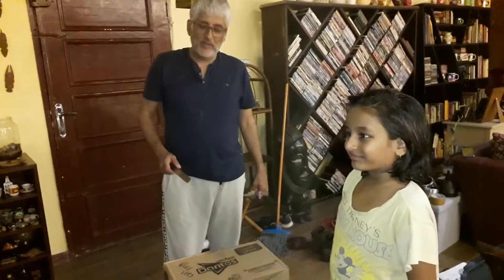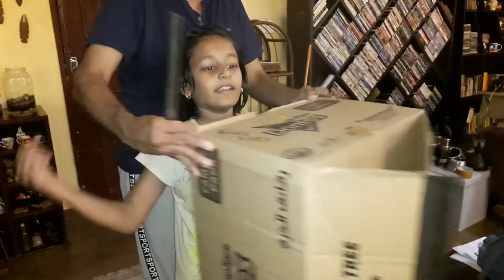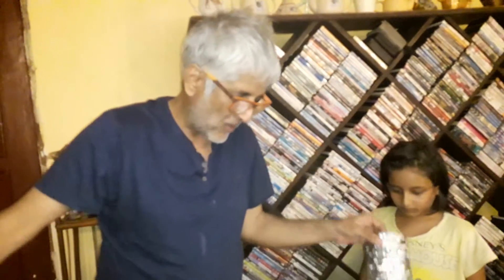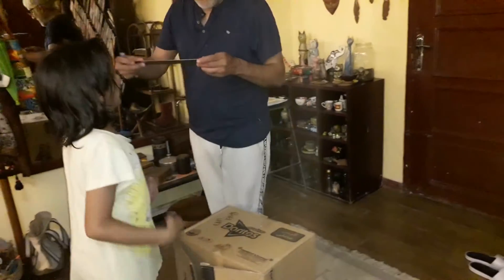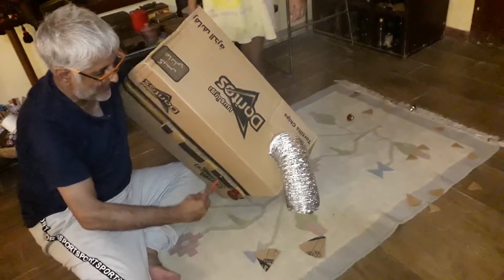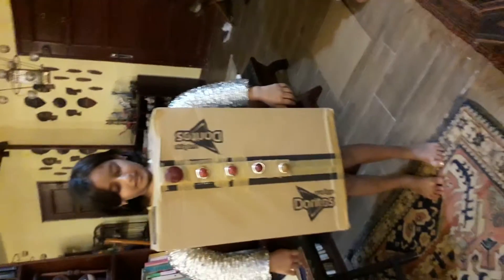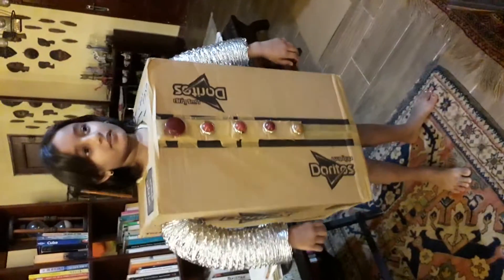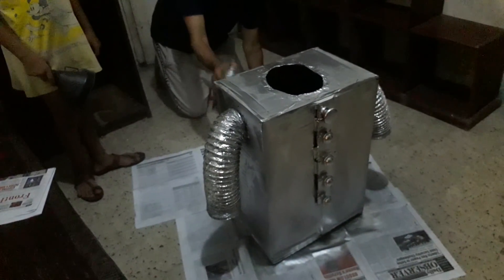Tin Woodman from Wizard of Oz costume DIY